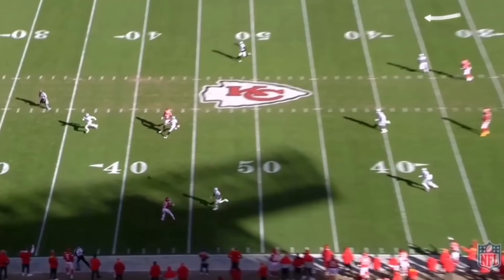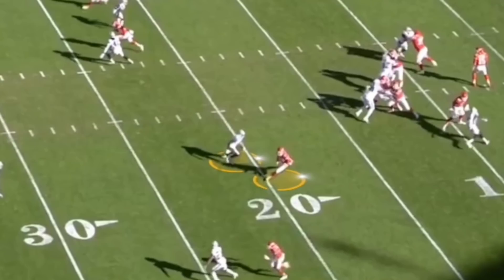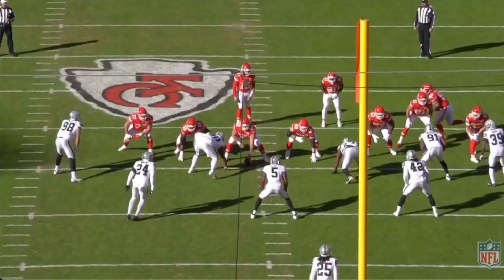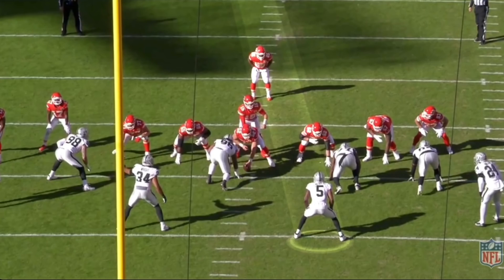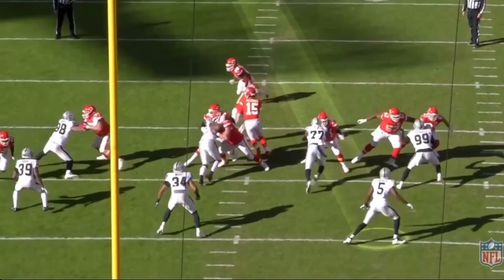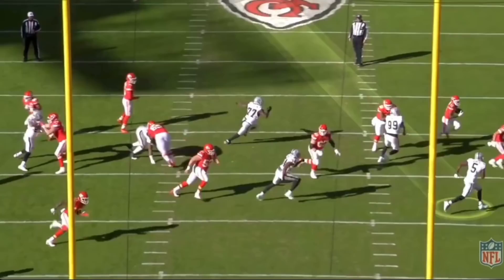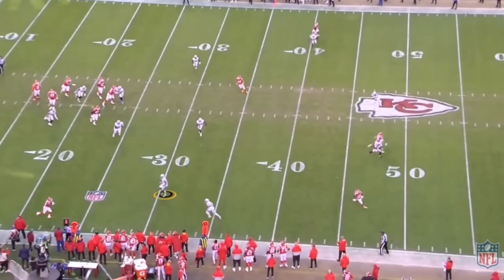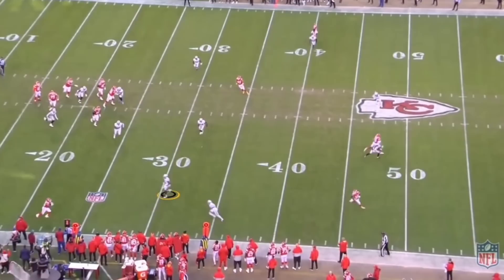Divine Deablo has been a silver lining for the Raiders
Breaking down 5 plays from Raiders rookie linebacker Divine Deablo from the Raiders week 14 loss to the Kansas City Chiefs